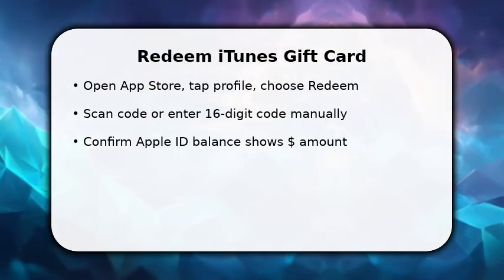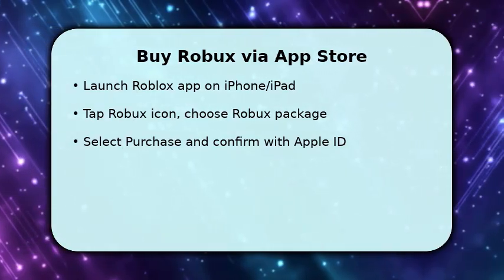How to Use Itunes Gift Card to Buy Robux (only Way)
How to Use Itunes Gift Card to Buy Robux (only Way) | 🔒 Surfshark VPN Deal — Stay private and secure. $1.99/mo + 3 Months Free ▸

Discover the exclusive method to convert an iTunes gift card into Roblox currency, known as 'Robux'. This guide provides step-bythy process and tips for maximizing your purchase. Note: The use of this information is subject to platform terms.

iTunes Gift Card, convert to Robux, buy Robux, Steam Trading Codes, Roblox Exchange Rate, Cryptocurrency Conversion, Digital Goods Trade-In, Game Store Credits Transfer, Online Game Purchases, Virtual Economy